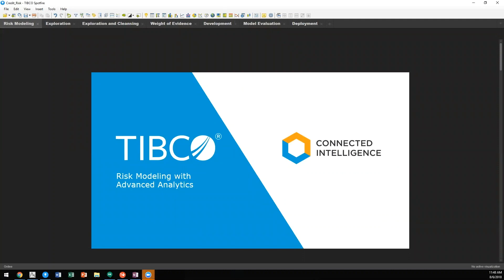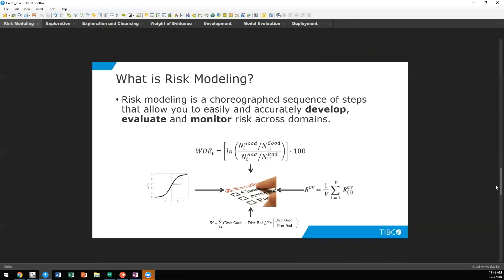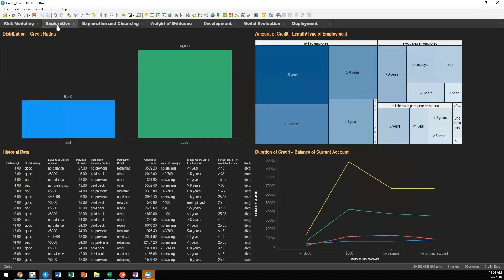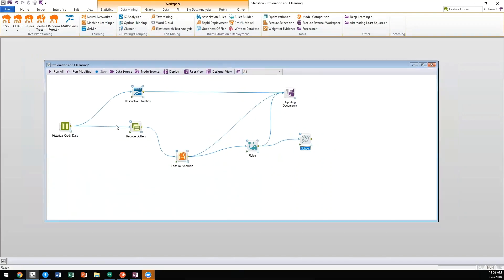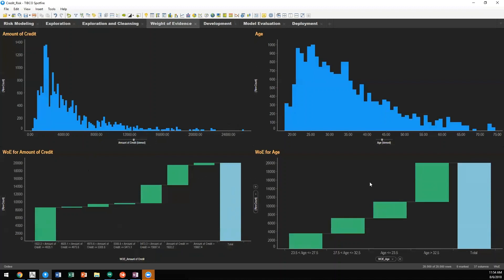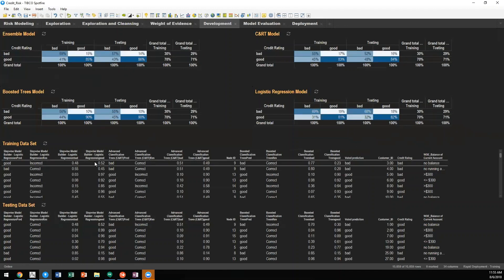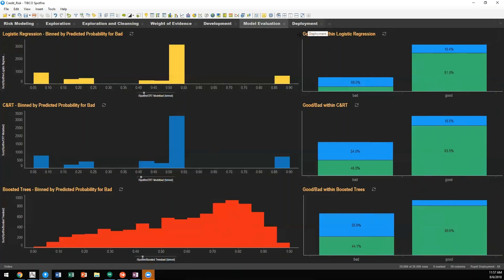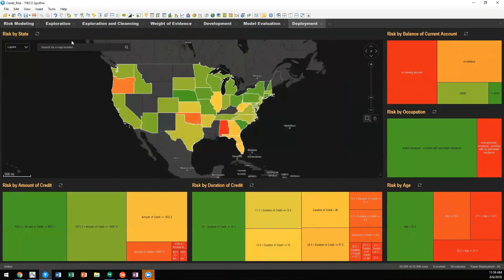TIBCO Data Science - Risk Modeling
Short demonstration of how TIBCO Data Science and TIBCO Spotfire are used in insurance risk modeling.